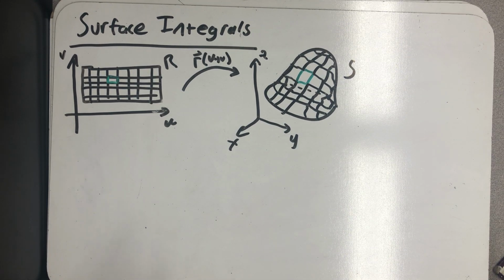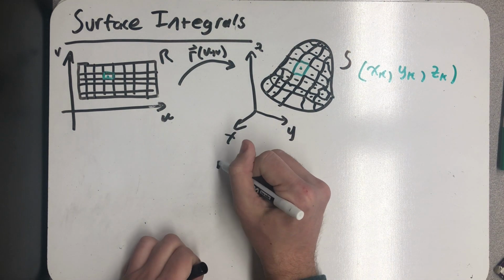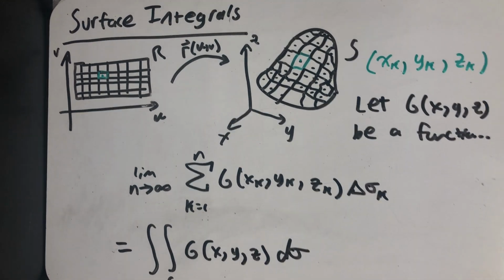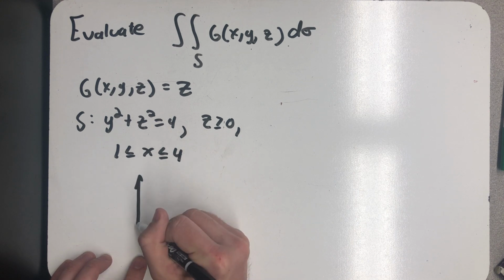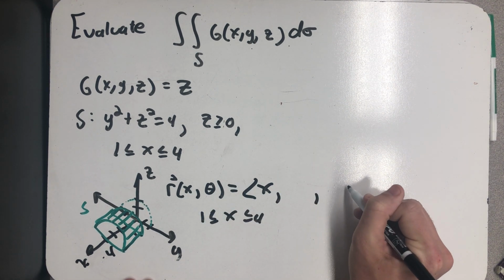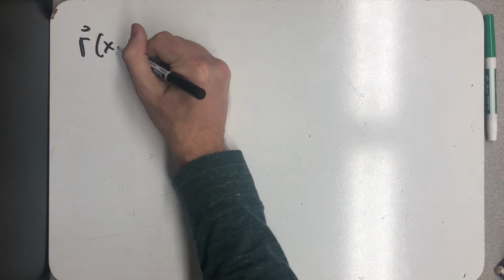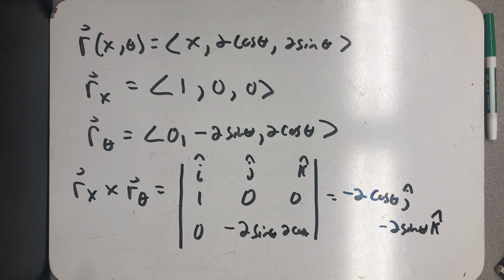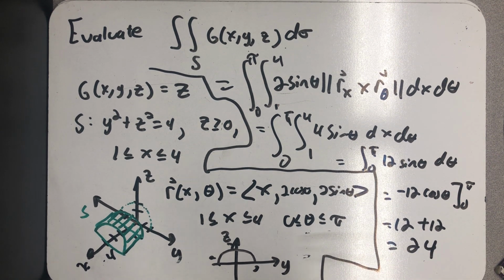Surface Integrals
Surface integration is defined and an example is calculated.